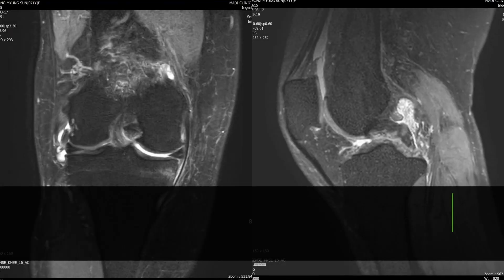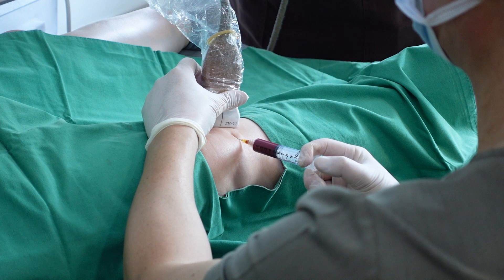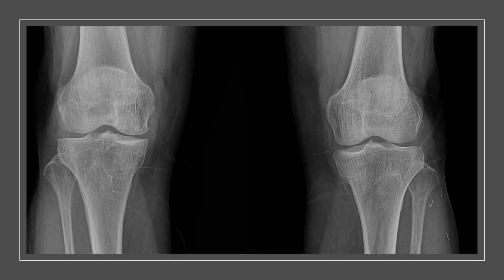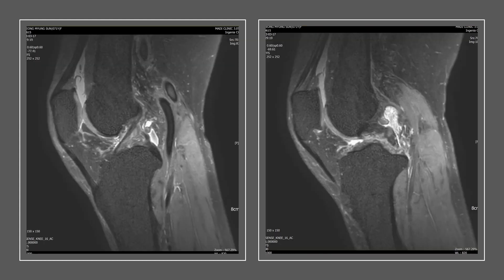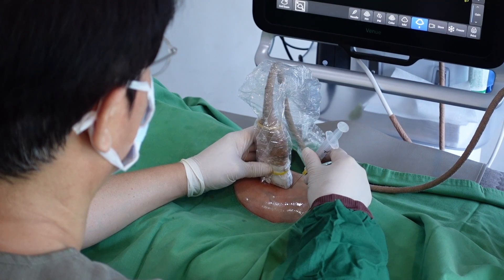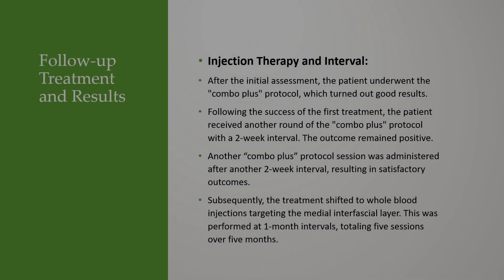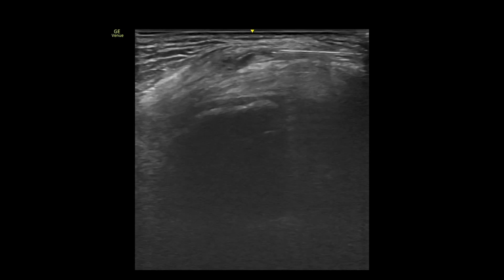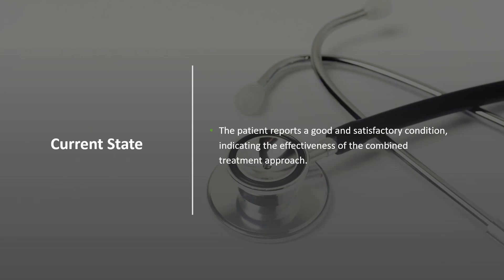US guided interventional treatment for the chronic severe knee pain, Combo plus follow up, part 16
Greetings, Master Class and Practical Class Members!

I'm thrilled to unveil my knee joint injection protocol – the Combo Plus Protocol – tailor-made for addressing severe chronic medial knee pain. Several physicians have expressed curiosity regarding my frequency of using the Combo Plus Protocol and my strategies for patient management post-acute severe pain relief. In response, I'm supplementing this with a medical chart that outlines the patient's treatment journey, protocols, intervals, medications used, and the eventual transition to other alternatives. It becomes the medial knee RPT treatment, interfascial injection with the whole blood. This is because osteoarthritic pain, while not curable, can be managed up to the point of interventions like total knee replacement or even beyond.

For those following my YouTube channel, the P1 solution and its mixing procedure with Botox should be familiar territory. For details on the quantities and target sites, I delve into it extensively there. I highly recommend viewing the 'Adult Knee Intervention Series,' a comprehensive 15-video sequence if you're unfamiliar.

Now, let's delve into the patient's profile and history.

A 71-year-old female presented with persistent right knee pain lasting for two years. The pain was exacerbated during walking and was particularly pronounced when descending stairs. She reported a clicking sound during movement. She had previously sought treatment from a local pain clinic, receiving a series of injection treatments. Altogether, she underwent injections on ten separate occasions until one week ago.
The patient shared that she had been receiving Prolia injections every three months as a treatment for osteoporosis. Prolia, a monoclonal antibody, is used as an antiosteoporotic agent.

Upon physical examination, she showed pain during passive extension.
An X-ray of the knee indicated minimal degenerative change, less than grade 2 KL degenerative change, with mild loss of the medial joint space. An ultrasound revealed the medial meniscus bulging out, which I categorized as a level 3 bulge based on my ultrasound classification system. Mild suprapatellar bursal effusion was observed, and focal fluid distension was noted in the posterior fossa beneath the posterior capsule

Given her medical history and the persistent pain, I recommended an MRI for a more comprehensive assessment. The MRI results depicted:
A pronounced bone marrow edema in the anterior and medial subchondral bone of the tibia.
Diffuse loss of the hyaline cartilage in the medial femoral condyle accompanied by minimal subchondral bone lesions.
A horizontal degenerative change in the posterior horn of the medial meniscus, along with grade 2 degeneration and a focal tear in the posterior root of the medial meniscus.
Mild fluid in the suprapatellar bursa and localized fluid accumulation in the posterior fossa.

Based on the MRI and ultrasound findings, along with the physical examination, I concluded that the pain's primary origins were:
The subchondral bone marrow lesion in the anterior and middle segments of the medial tibial condyle.
Degenerative changes in the posterior horn of the medial meniscus, combined with a posterior root tear.
A mild, protective, reactive bony spur on the medial side of the knee.

I proposed the "medial knee combo plus" injection protocol for acute pain relief in response to these findings. This regimen encompasses:
A medial interfascial injection containing 30 U of Botox mixed with 0.5 ml of dexamethasone palmitate.
Two blocks on the upper and lower branches of the medial genicular, each containing 0.5 ml of dexamethasone palmitate and 4 ml of bupivacaine.
An injection into the posterior fossa with 1 ml of dexamethasone palmitate and 30U of Botox.